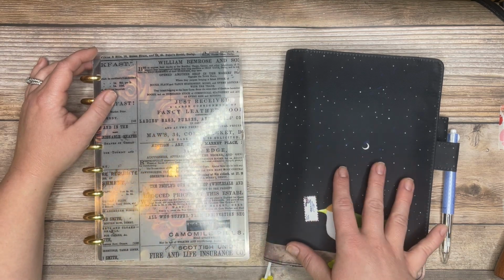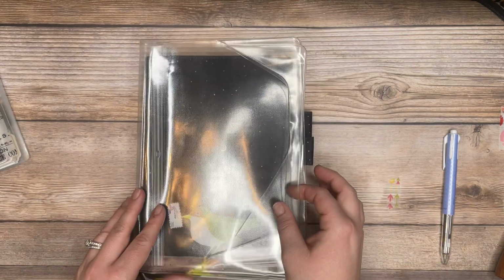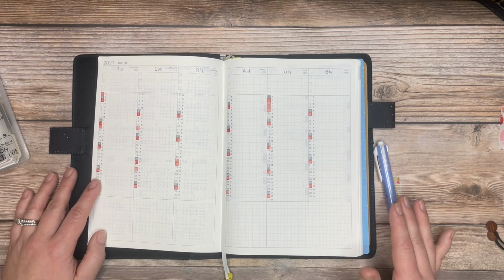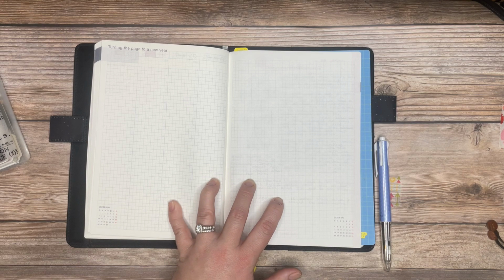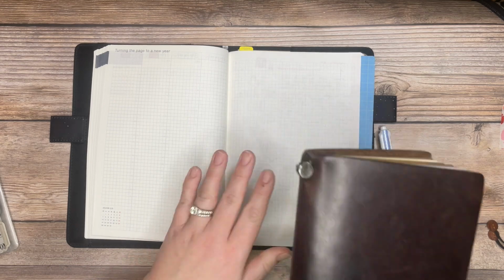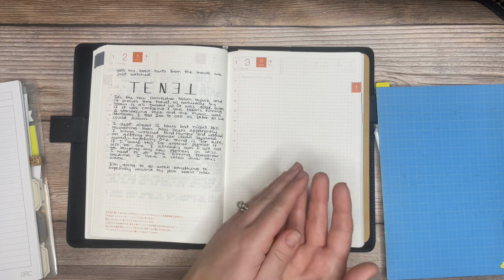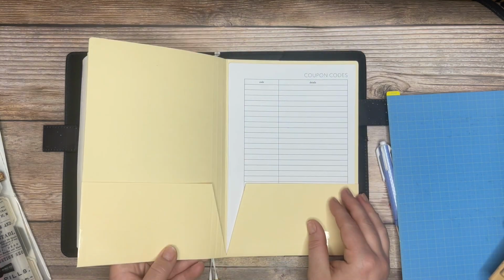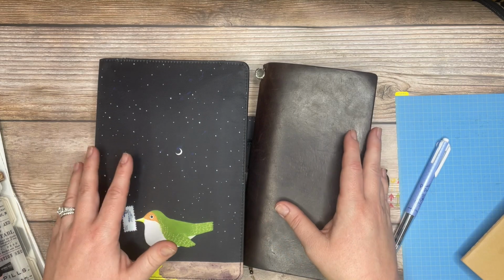PLANNER PEACE | 2021 Hobonichi Cousin Planner + Bullet Journal Setup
My current setup of my 2021 Hobonichi Cousin as my planner, bullet journal, and memory keeper!

💙 Products Used/Mentioned 💙

⭐️ Thin Hobonichi Inserts:
⭐️ Moleskine Cahier:
⭐️ Zebra MildLiners:
⭐️ Peanuts Planner Co freebies located in her Facebook group:
⭐️ Amazon Favorites:

🐾 Connect 🐾